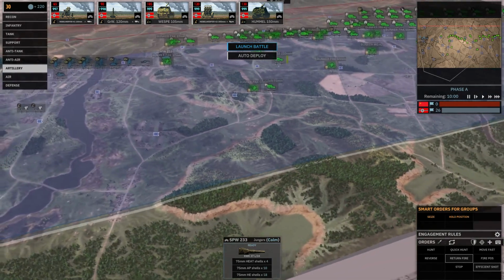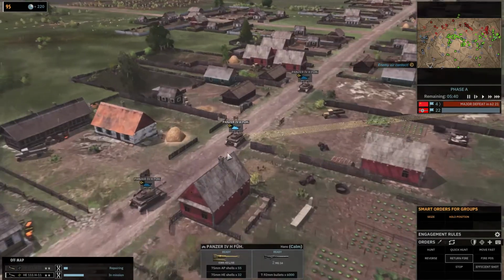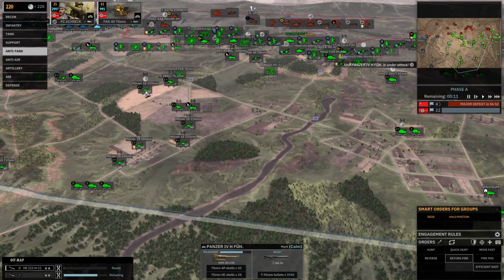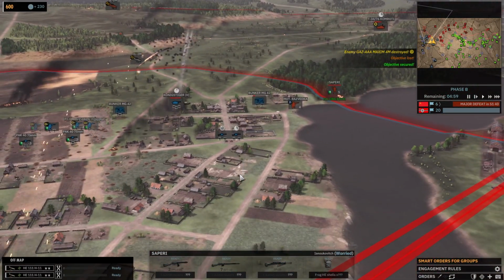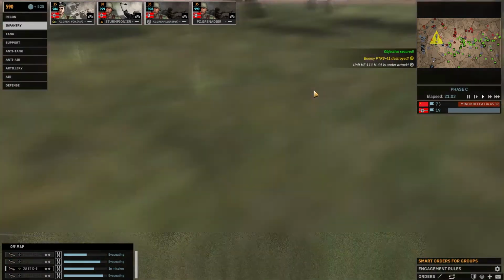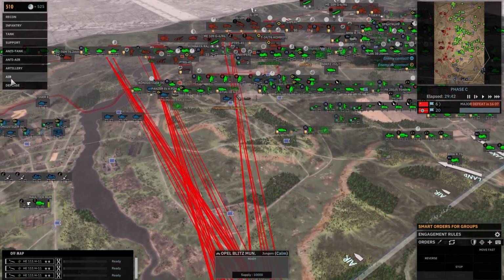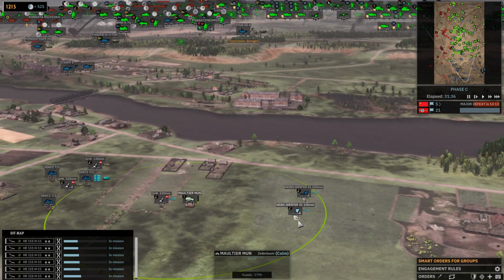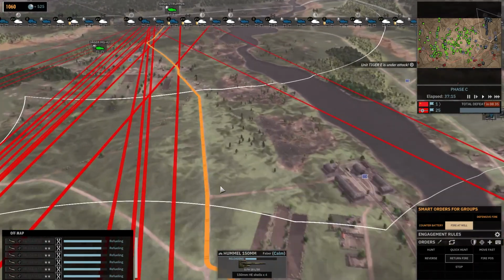Steel Division 2 is a fun game-Steel Division 2 gameplay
Steel Division 2  is a fun game
and this is the last video of the year
Field over 600 extremely detailed units, including the iconic T-34 tank, the Katyusha multiple rocket launcher and the IL-2 ground-attack aircraft! Select your division, pick the units you will send to battle, and build the perfect battlegroups in the brand new deck system, allowing more tactical freedom than ever.